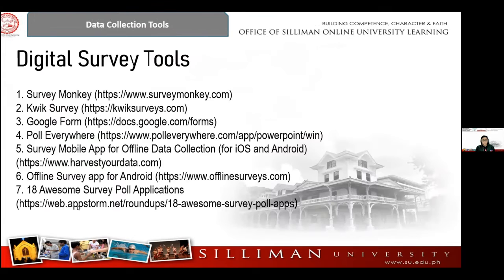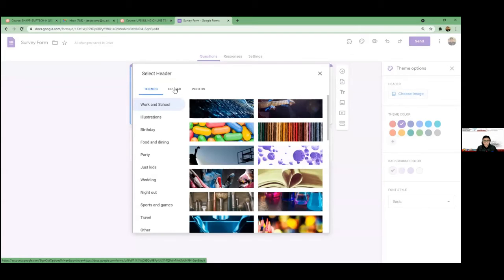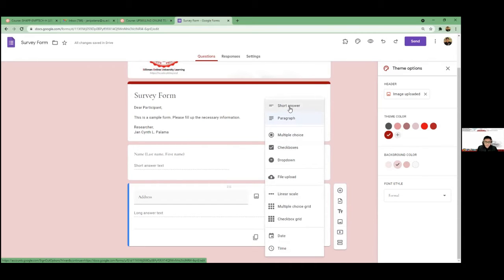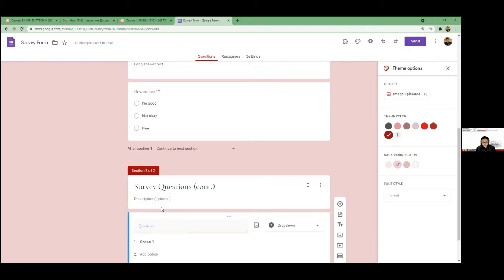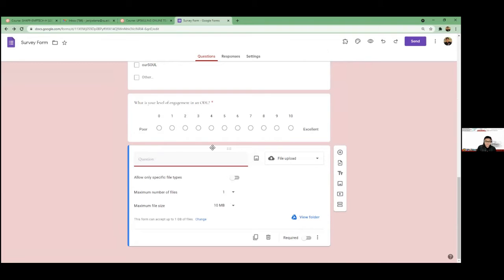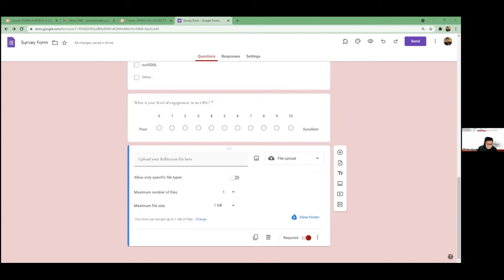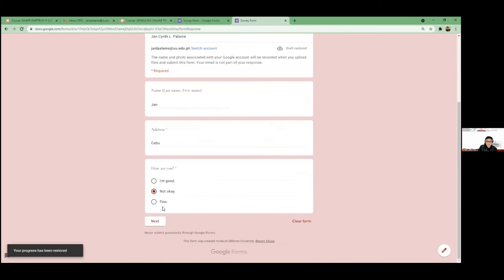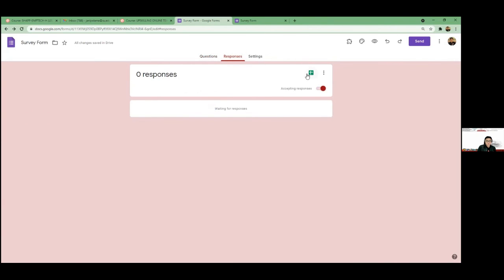October 5, 2021 - Discussion and Knowledge-Deepening Session